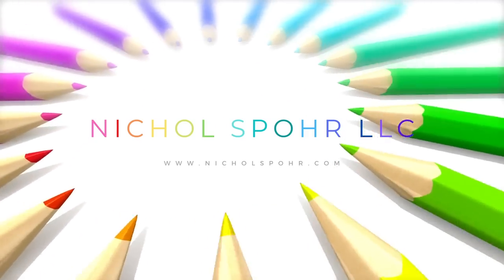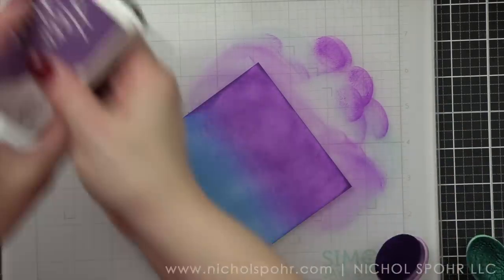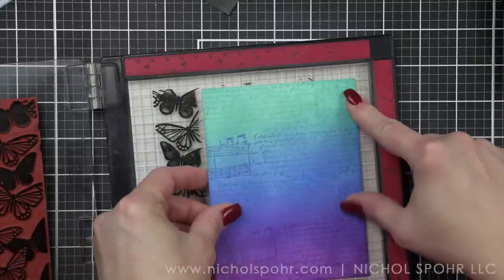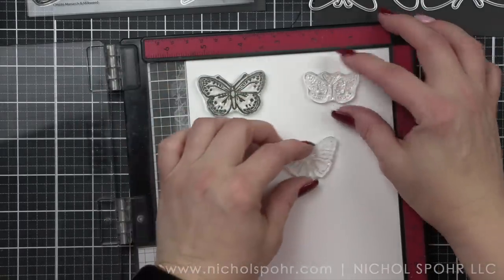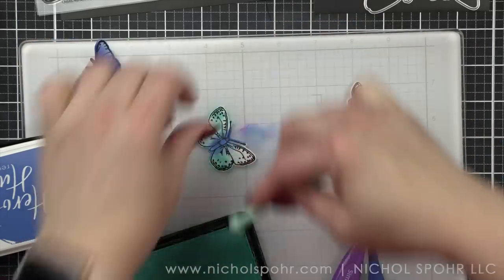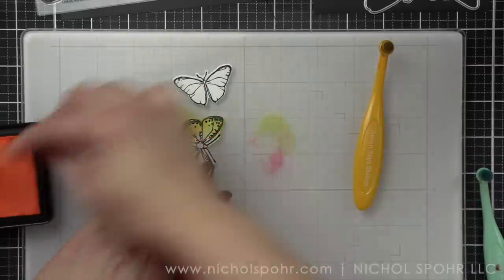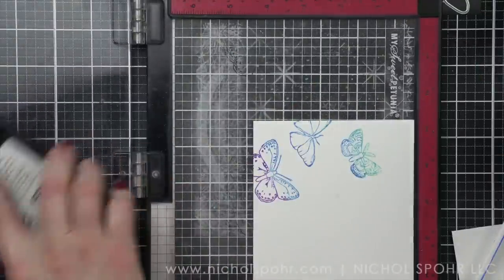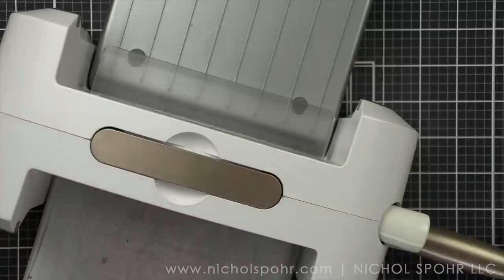Beautiful Butterfly Backgrounds | Hero Arts February 2023 My Monthly Hero Add Ons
• Hero Arts BEAUTIFUL BUTTERFLIES Clear Stamp and Die Combo

➤ LET’S BECOME FRIENDS!!